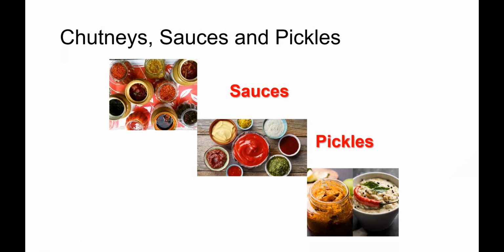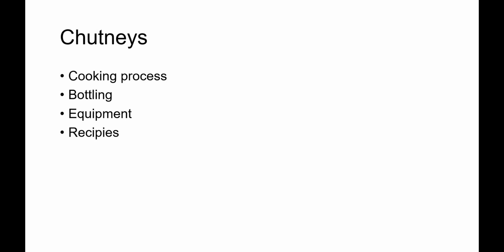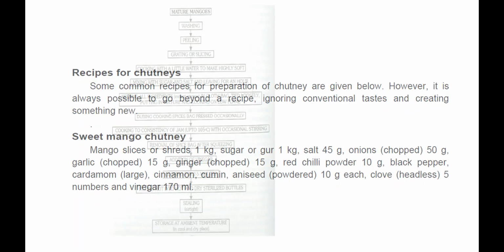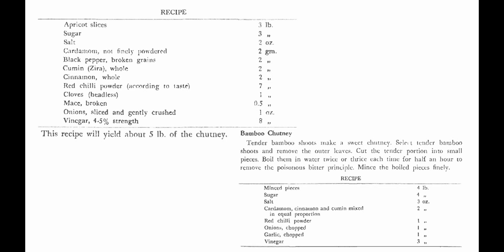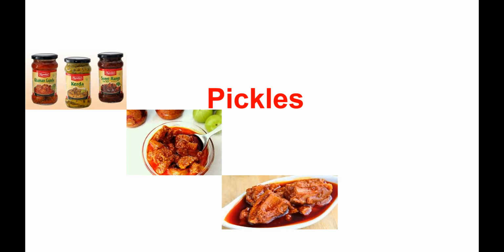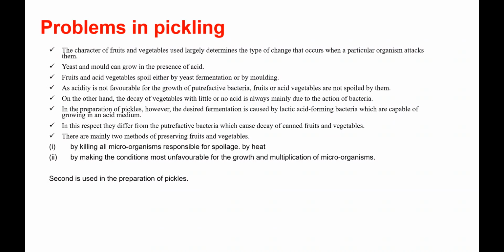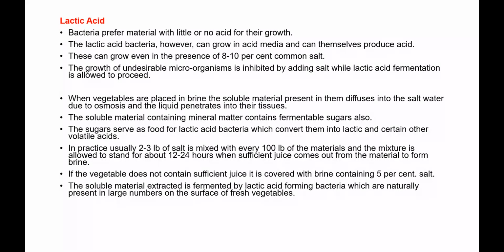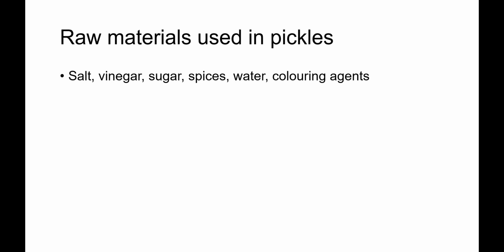Chutneys and Pickles Part I Technology of Fruit and Vegetables l Food Technology lectures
Process of chutneys, science of preservation of pickles, role of each ingredient used in pickle making explained